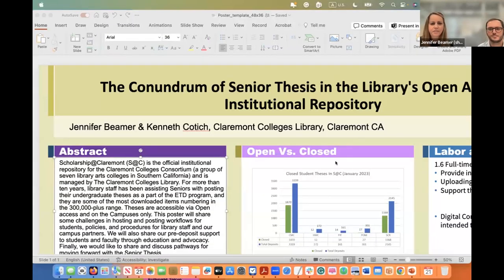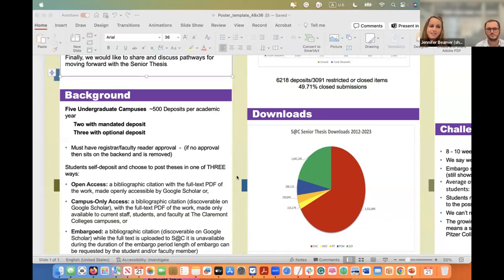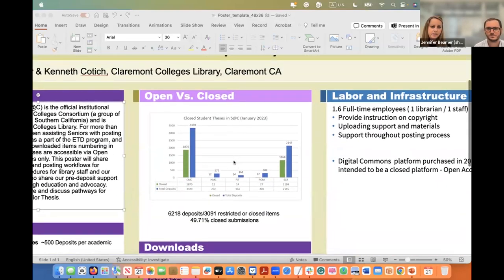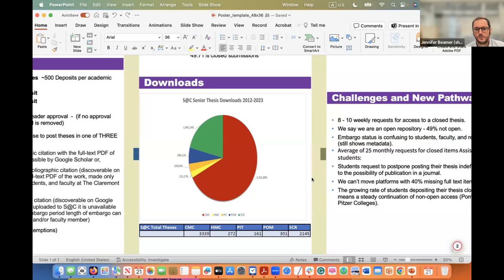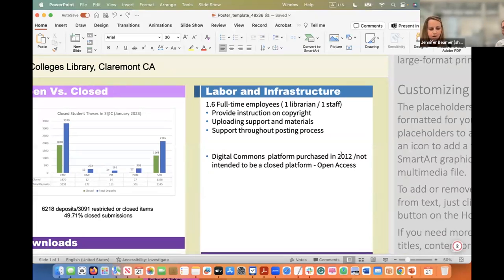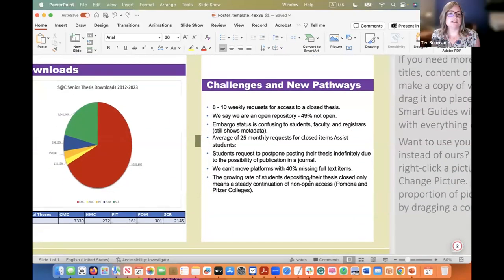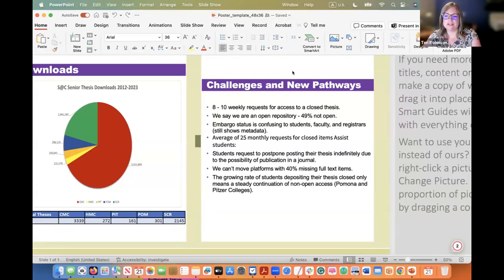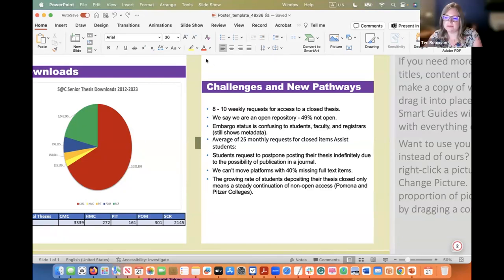The Conundrum of Senior Thesis. USETDA 2023.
The Conundrum of Senior Thesis in the Library’s Open Access Institutional Repository. Jennifer Beamer and Ken Cotich (Claremont Colleges Library).

Abstract. Scholarship@Claremont (S@C) is the official institutional repository for the Claremont Colleges Consortium (a group of seven library arts colleges in Southern California) and is managed by The Claremont Colleges Library. For more than ten years, library staff has been assisting Seniors with posting their undergraduate theses as a part of the ETD program, and they are some of the most downloaded items numbering in the 300,000-plus range. These are accessible via Open access and on the Campuses only. This poster will share some challenges in hosting and posting workflows for students, policies, and procedures for library staff and our campus partners. We will also share our pre-deposit support to students and faculty through education and advocacy. Finally, we would like to share and discuss pathways for moving forward with Senior Thesis.

USETDA 2023 Conference. United States Electronic Thesis and Dissertation Association.